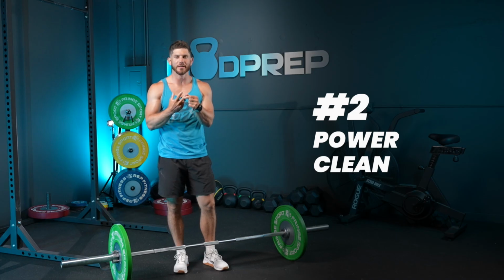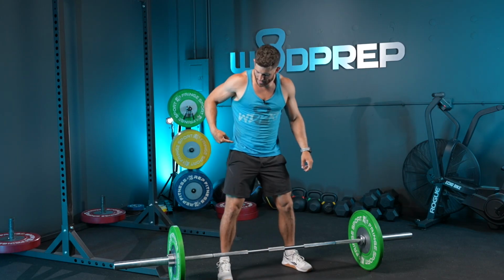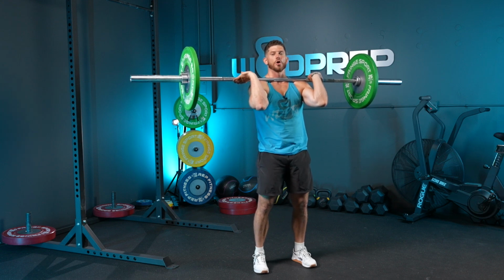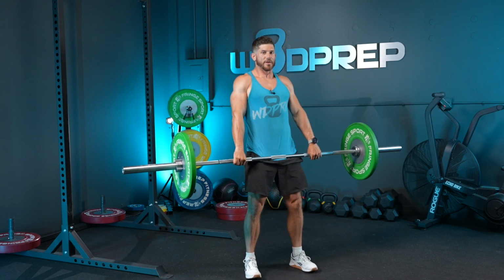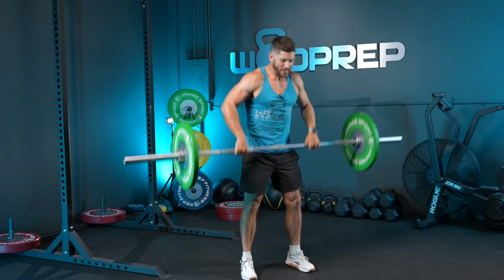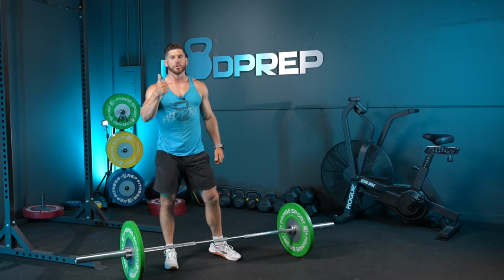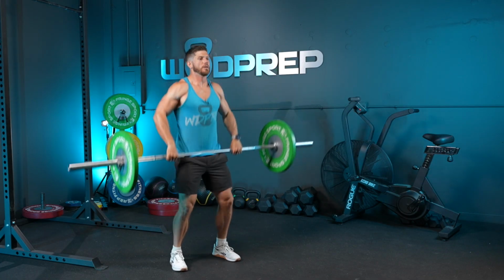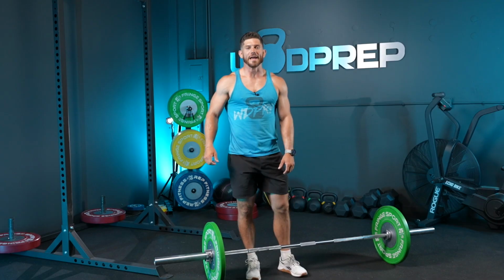Beginners Guide to Cleans (for CrossFit®!)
New to Weightlifting? FREE Snatch Tutorial

Want to know your powers from your squats? And your hang cleans from your muscle cleans? I've got everything you need to know if you're new to the sport!

00:00 Intro
00:39 What is a Clean?
01:15 Power Clean
03:09 Squat Clean
03:29 Muscle Clean
06:06 Hang Clean
06:22 Hang Power Clean
07:17 High Hang Power Clean
08:35 Low Hang Power Clean
10:10 Hang Squat Clean
11:10 Trivia
14:32 Free Guide

Want more WODprep content - and to take your training to the next level? Here is where you can find me: